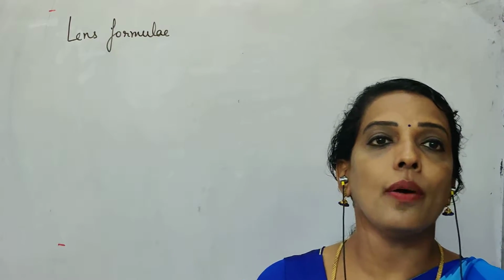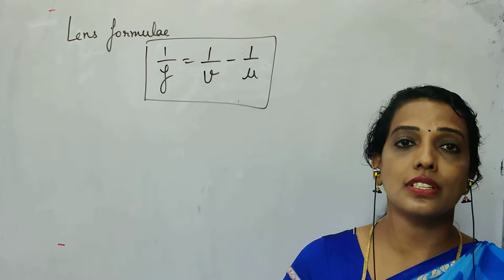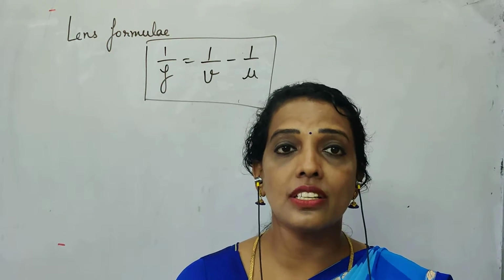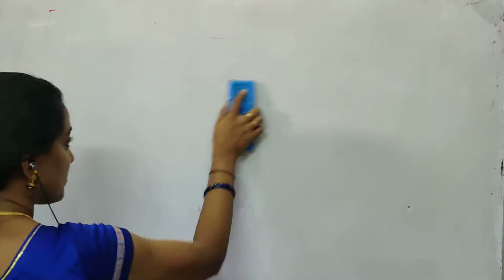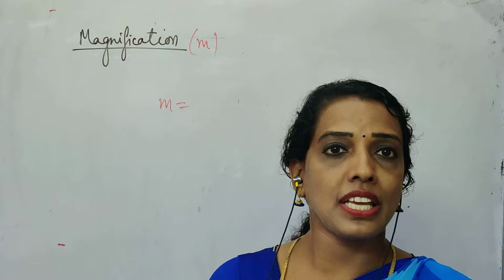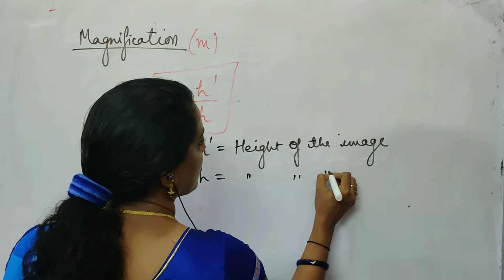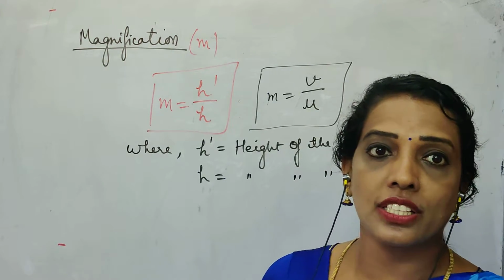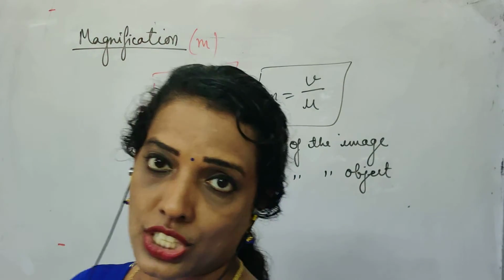Class X lens Formulae and Magnification